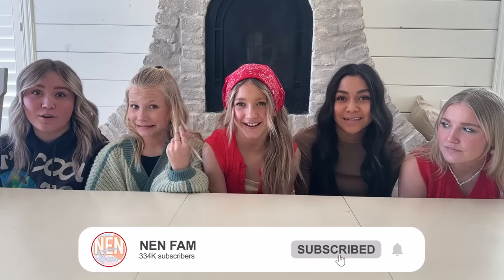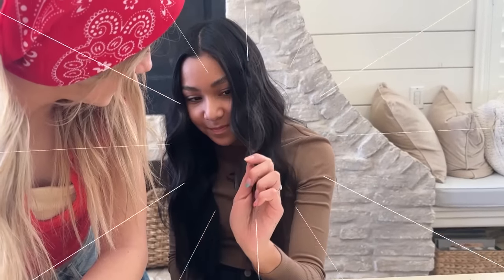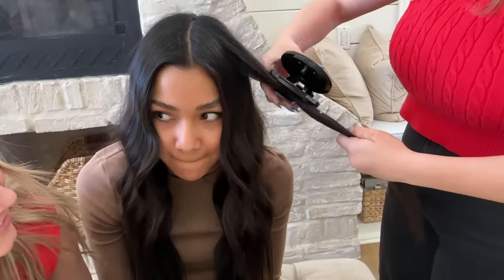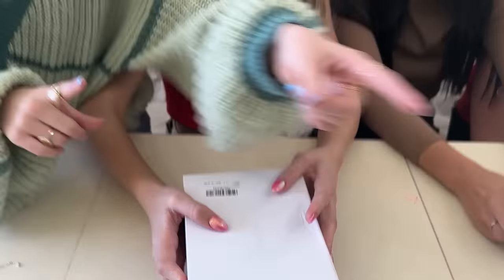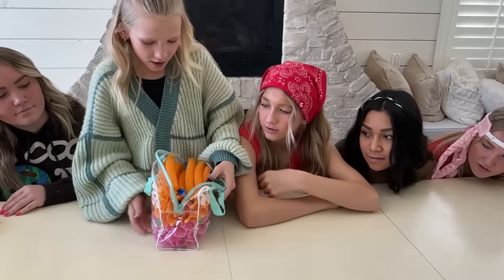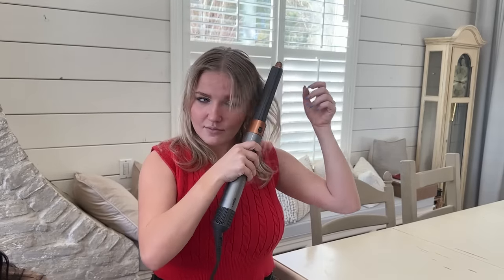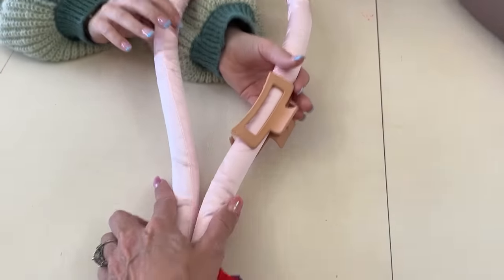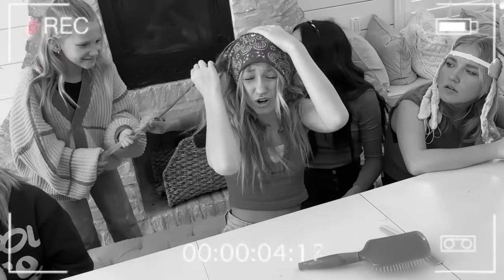We Bought VIRAL Tiktok HAIR PRODUCTS!!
Welcome to The NEN FAM! We are the You can also follow our VLOG Channel called Not Enough Nelsons! We are a big family of 18! We always get asked if they are all ours!!? 7 are biological and 9 are adopted! SO YES!! THEY ARE ALL OURS!! We sure love each one of our 16 kiddos! We hope you enjoy our videos! We have had a blast filming them! (except for the occasional meltdowns) Follow along with our crazy family challenges!

This channel and all of its videos are not “directed to children” within the meaning of Title 16 C.F.R. § 312.2 and are not intended for children under 13 years of age. (NEN FAM) and its owner(s), agents, representatives, and employees (hereinafter, “CHANNEL”) do not collect any information from children under 13 years of age and expressly deny permission to any third party seeking to collect information from children under 13 years of age on behalf of CHANNEL.